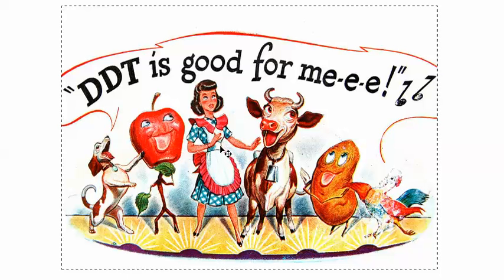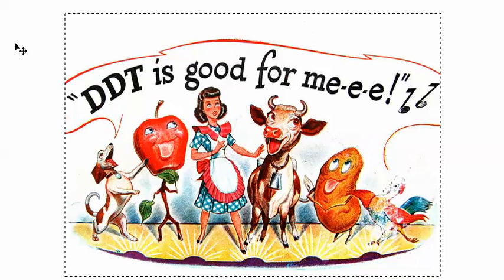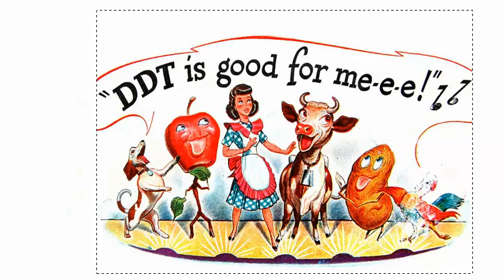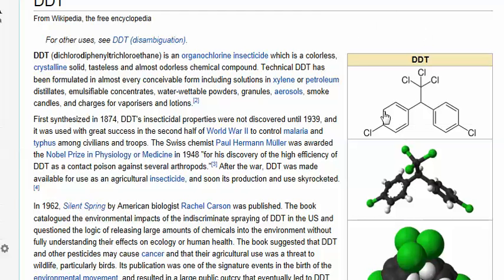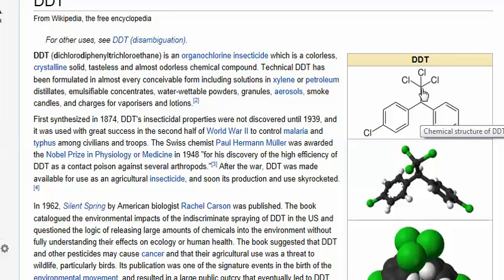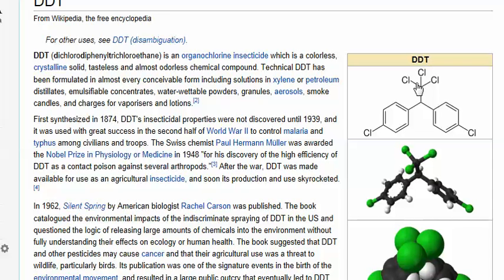Substitution 36: DDT & Me